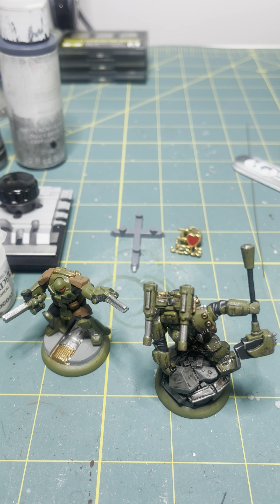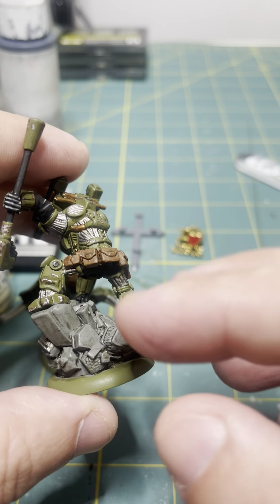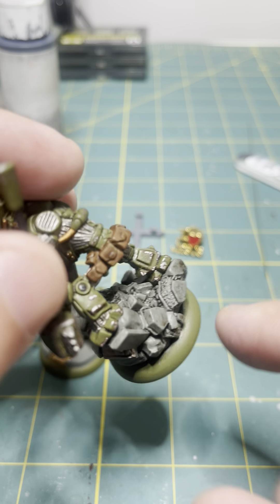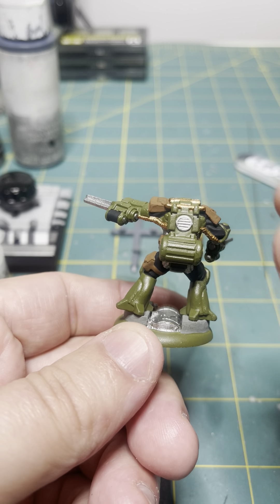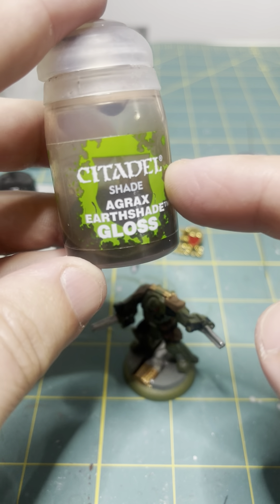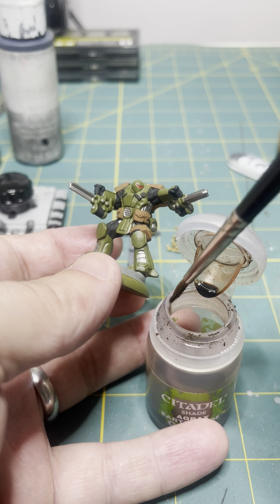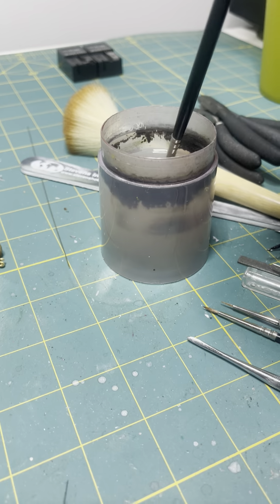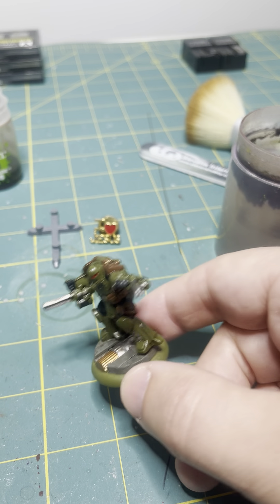Washing a Mercs USCR heavy.